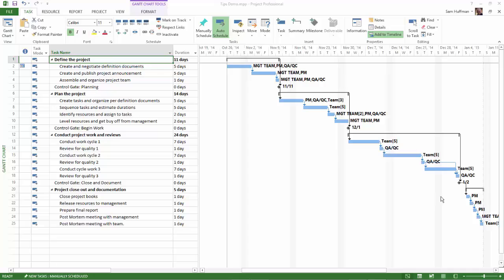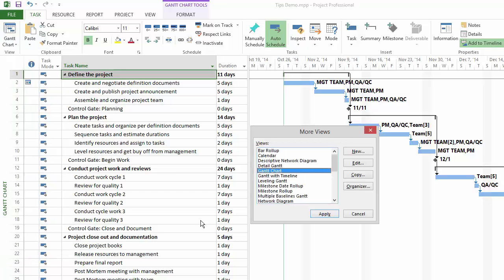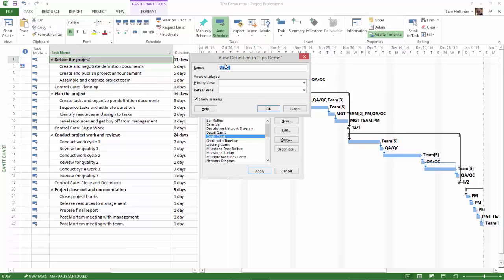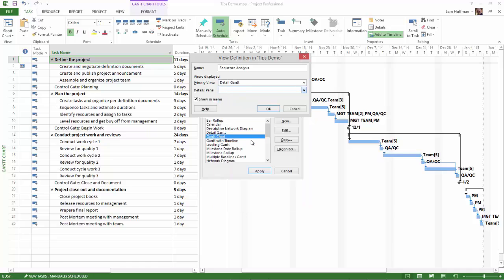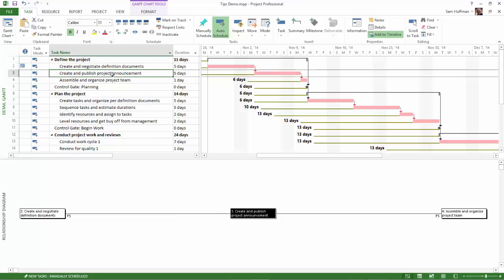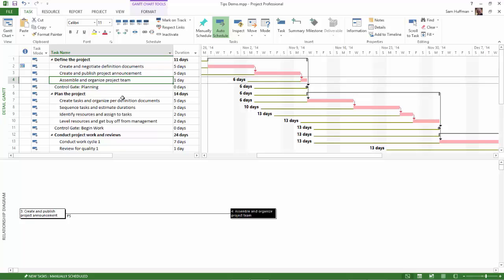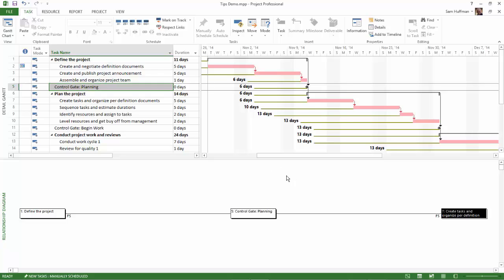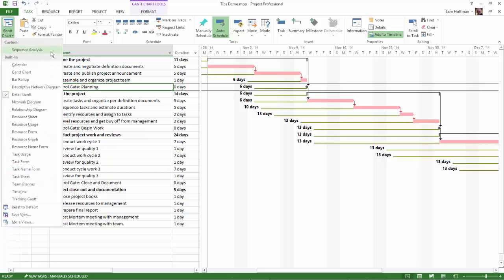Versatile Company's Microsoft Project Tutorials: Sequence Analysis View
The Versatile Company's Sam Huffman explains a key feature of Microsoft Project.